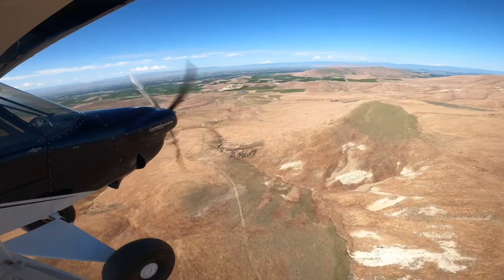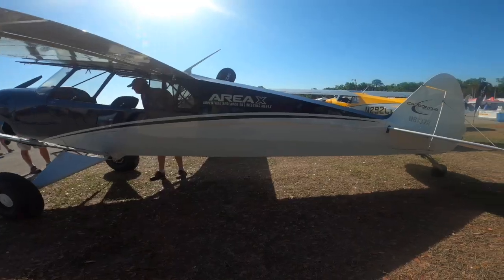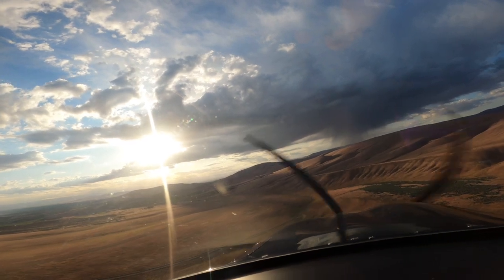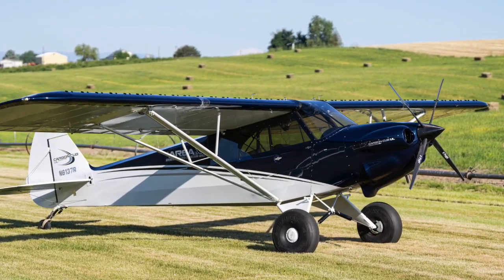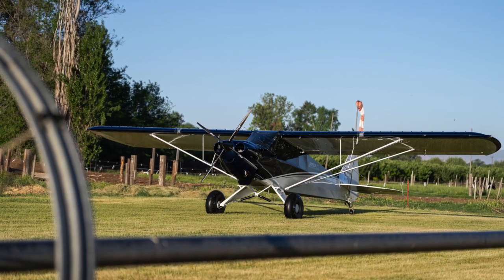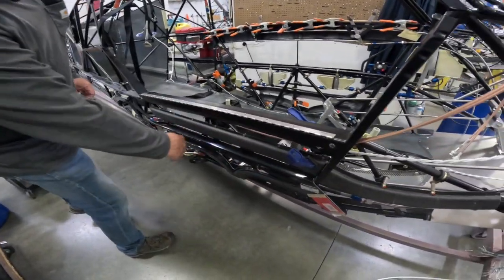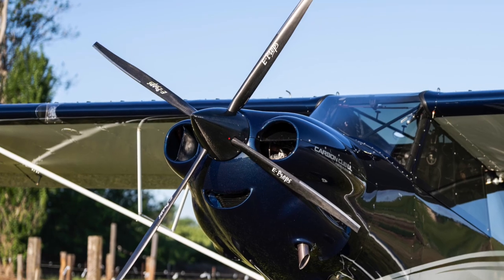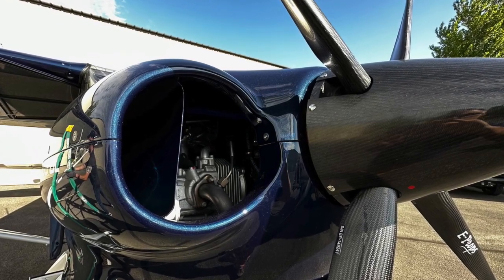Why did CubCrafters make the Carbon Cub UL?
Join us for this detailed discussion of the new Rotax 916-powered Carbon Cub UL with CubCrafters' Brad Damm. He explains the reasons behind adopting the four-cylinder turbo Rotax into the Carbon Cub airframe, talks about the ongoing development process and gives some insight into the next steps for the airplane, which will be offered as both a production-line LSA as well as an Experimental/Amateur-Built airplane. Plus: Look for our flight review video coming soon!